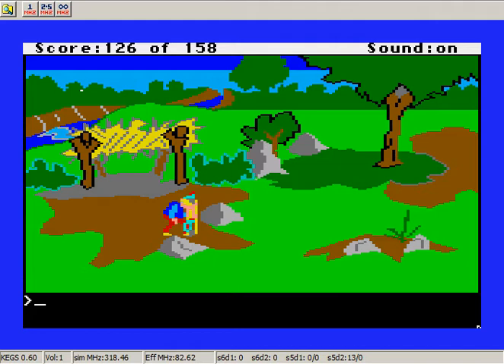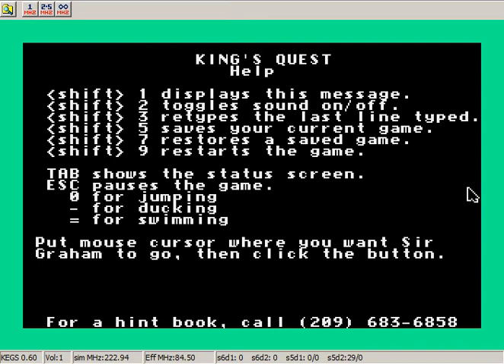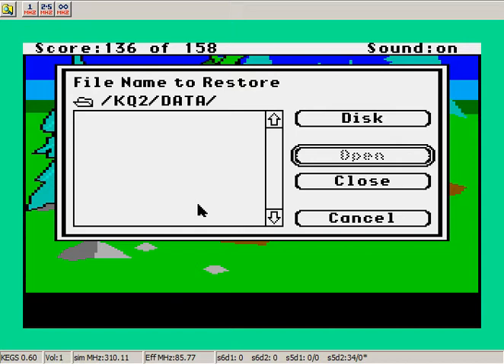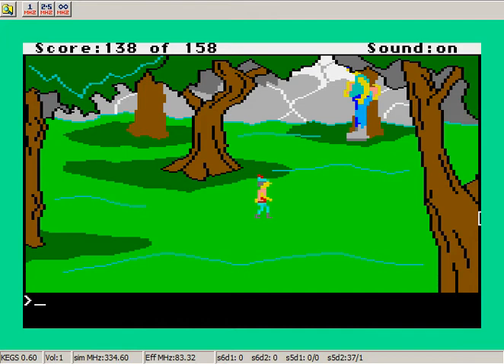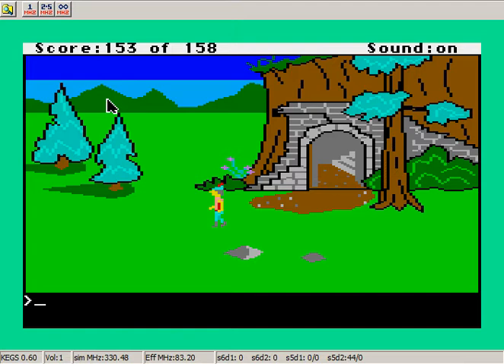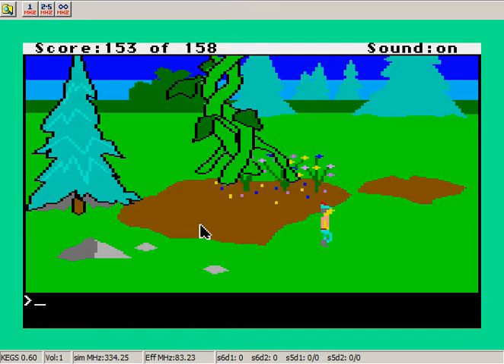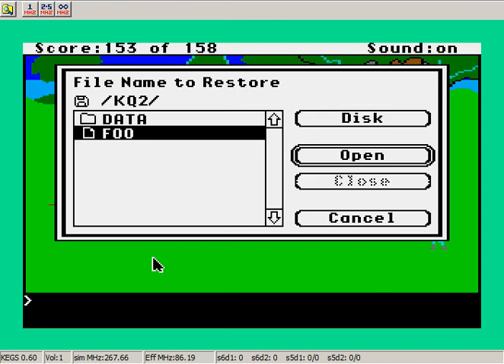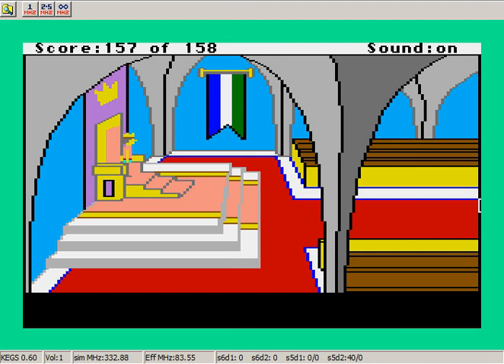Let's Play King's Quest, Part 5: Big finish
Let's finish off the game that singlehandedly defined much of computer gaming for kids growing up in the late 1980s and early 1990s. Thanks for coming along for the ride, everyone!